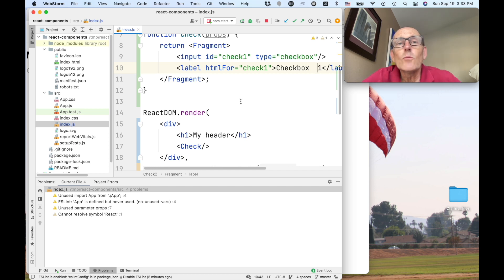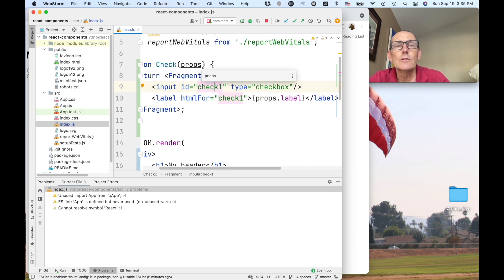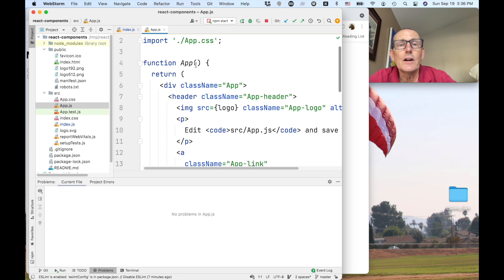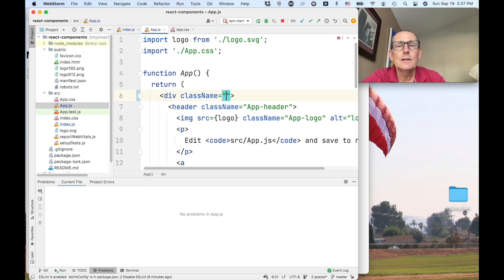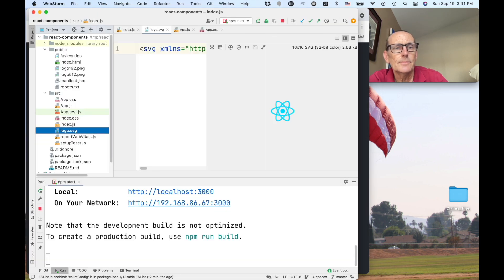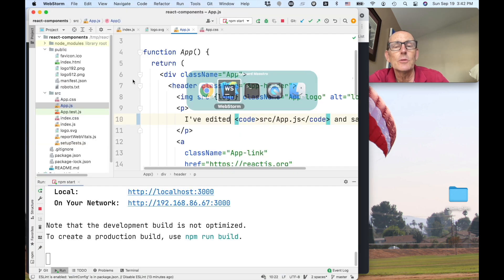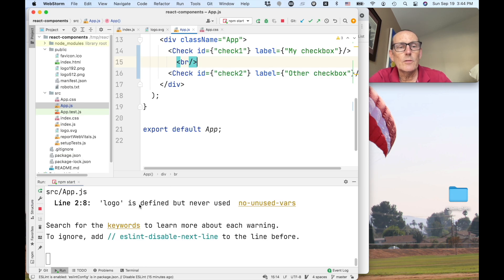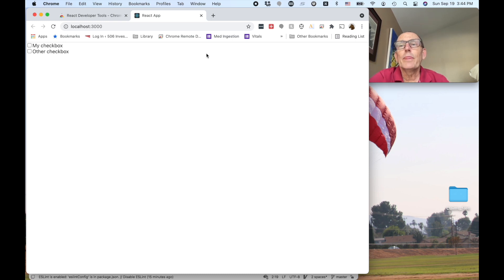CS 124 UI—7: React:old Properties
Part of the Harvey Mudd College Interaction Design class.  for entire course.